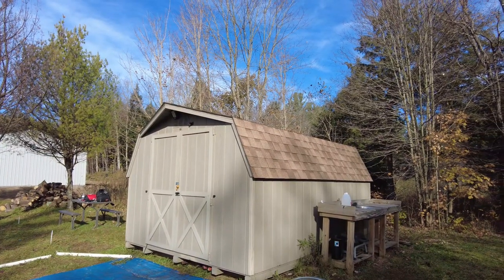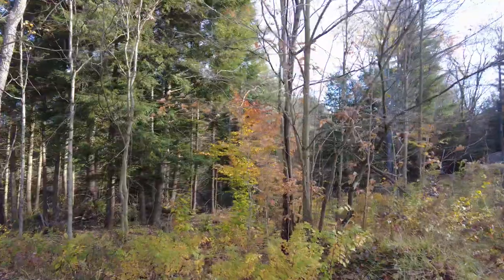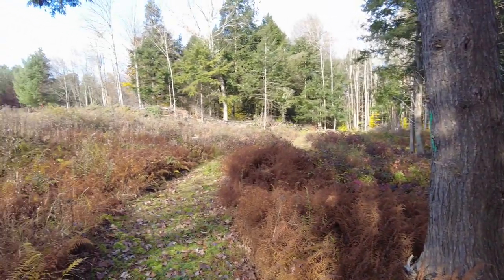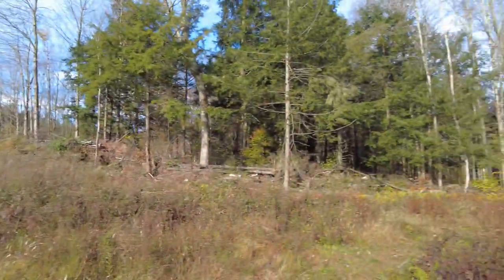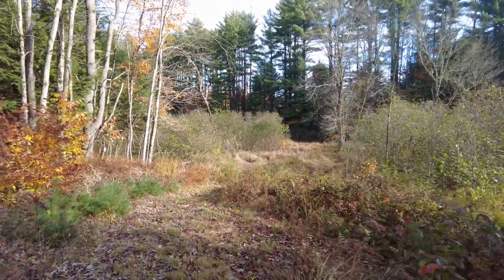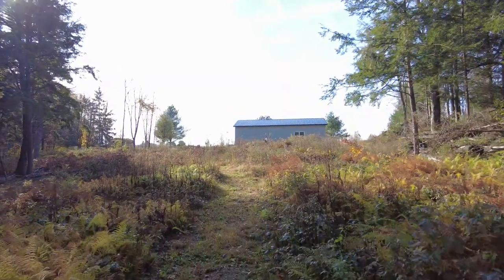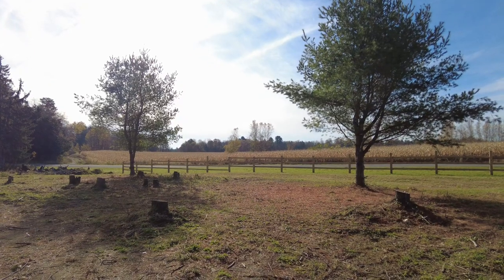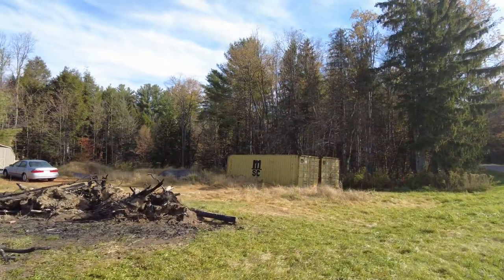Our Homestead Layout Plans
Where do we plan to put everything from the animals to the workshop?

In this video Joe walks you around the property and points out where we think is the best spot for everything we need to be as self sufficient as possible.